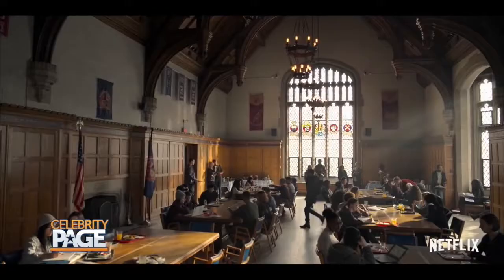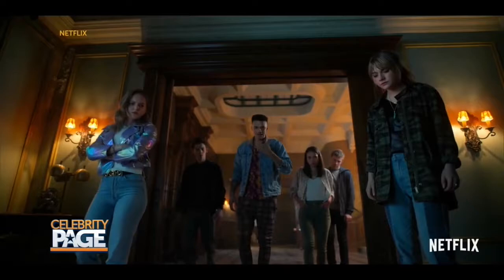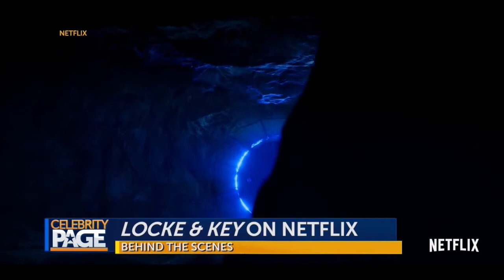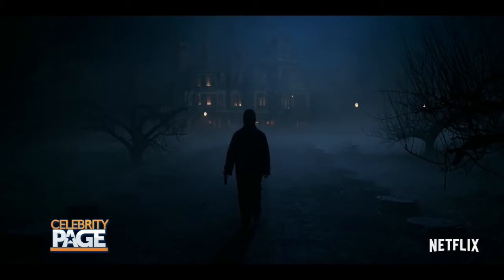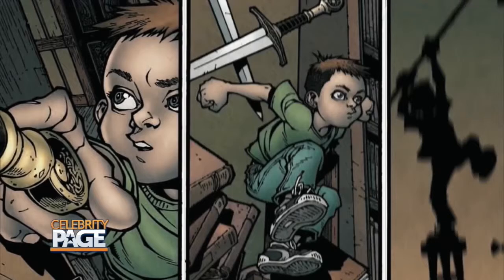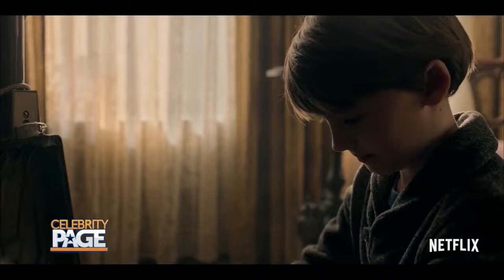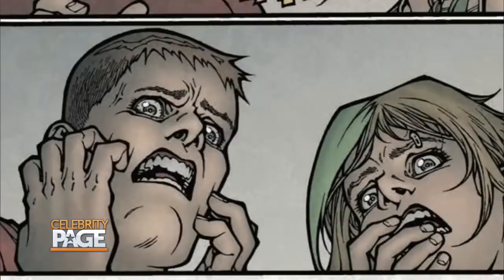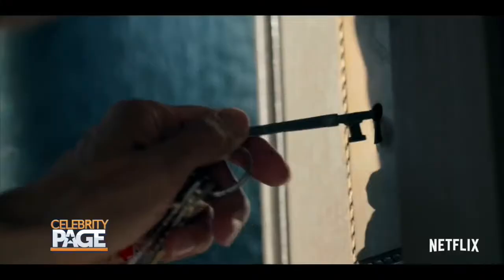'Locke & Key' Can Be As Big As 'Stranger Things' For Netflix | Celebrity Page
'Locke & Key' is one of the most popular graphic novels out there. Now, the iconic story is on Netflix! We're taking a closer look at the adaptation and what went into creating the series.